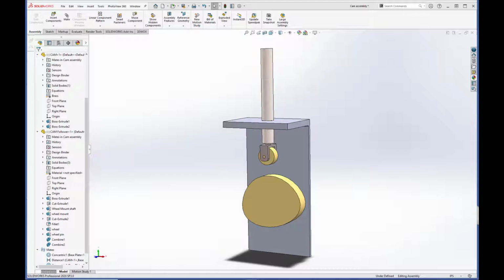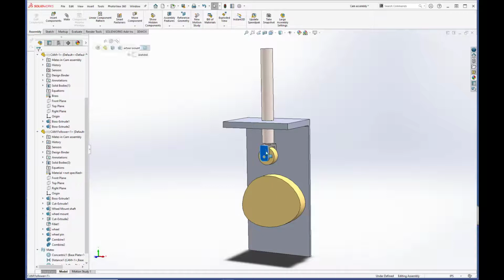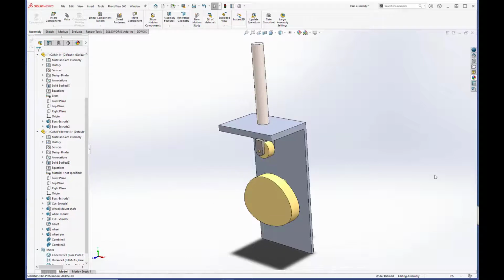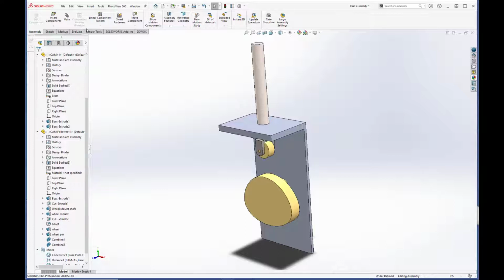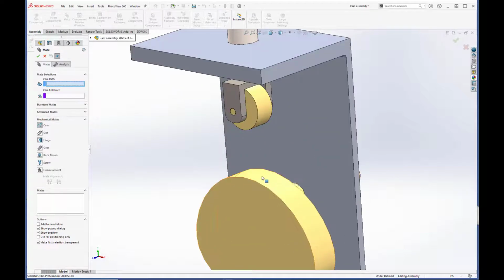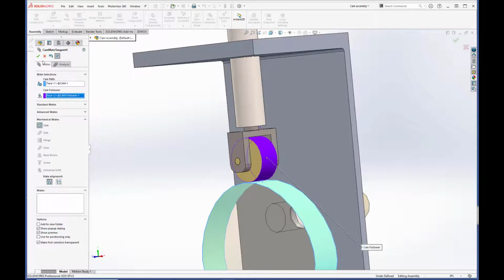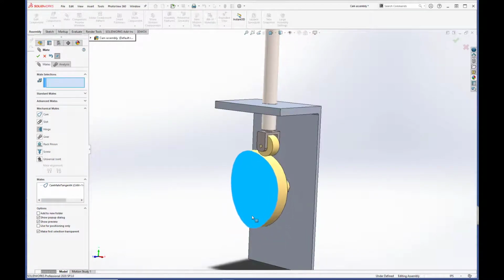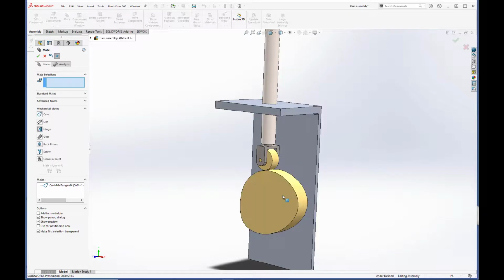SolidWorks Mate Series CAM Mate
This is a quick tutorial on how to create a CAM mate in SolidWorks using a simple Cam and Follower.

The Cam Mate is part of the SolidWorks Mechanical Mates